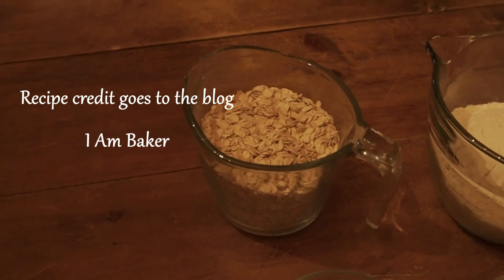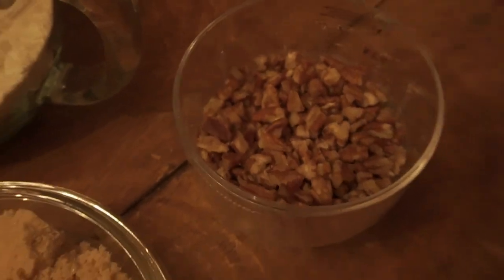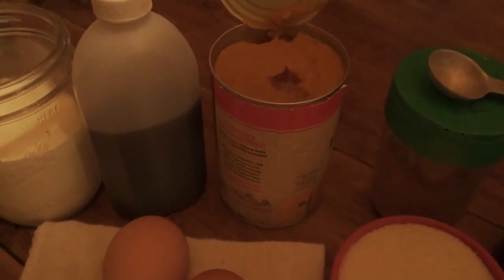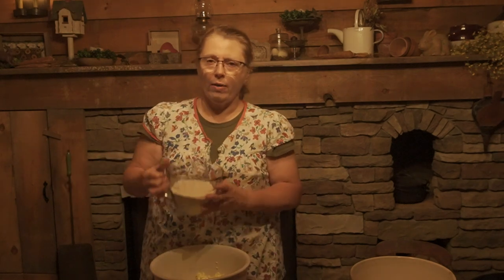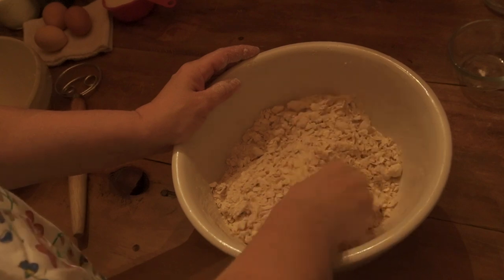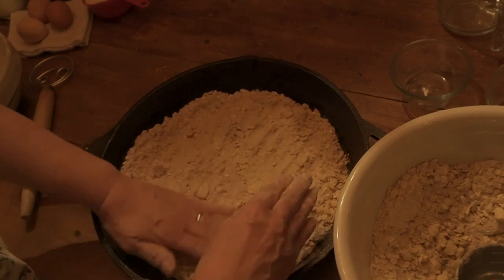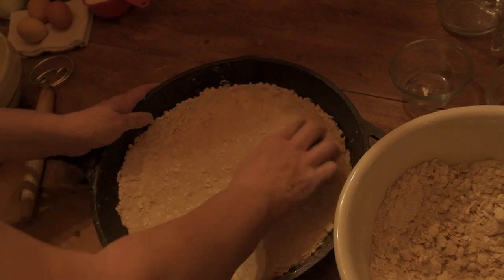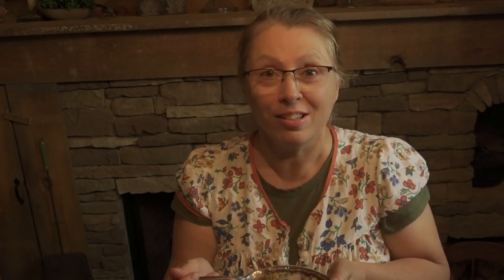Easy Fall Dessert Recipe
Fall and pumpkins go hand in hand. Join me as I share with you a great fall pumpkin dessert that is sure to be the next hit at your table!

Recipe Link:
I Am Baker Blog:

Filming Equipment:
Camera/lens ~ Sony Alpha ZV-E10